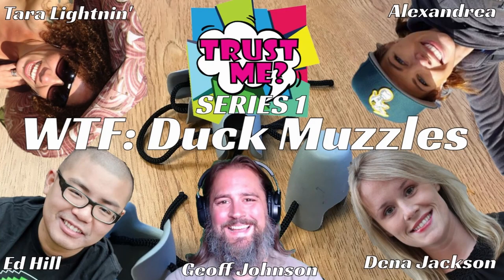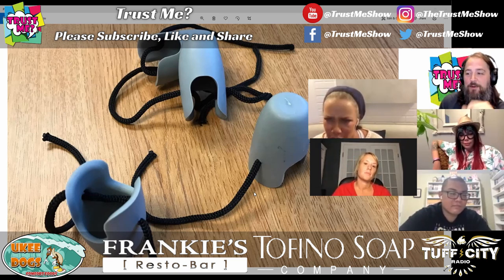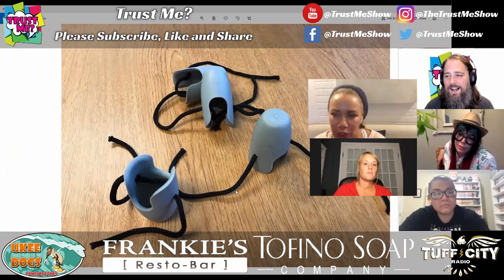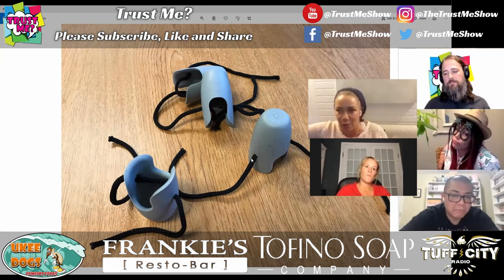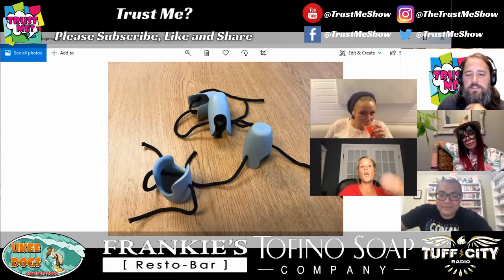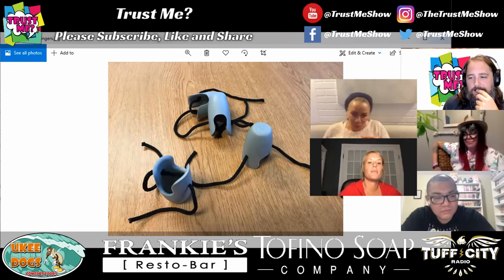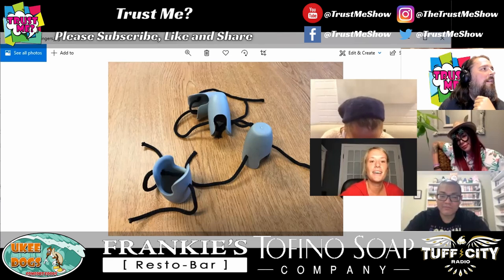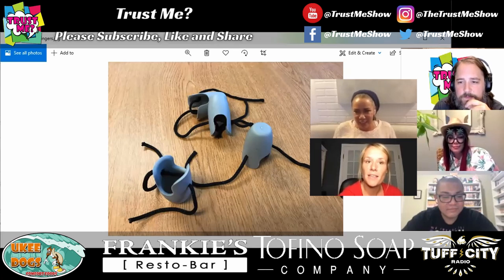Trust Me? WTF - Duck Muzzles, Gnome Splints, Human Centipede Accessories or a Special Gift?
In this, the first bonus round of the first series of Trust Me? the panel takes guessed at a the nature of a mysterious object. It's a "wrong answers only" sort of affair. but we wouldn't expect this lot to come up with a right answer, anyway.

Trust Me? is a light comedy web series based on the classic celebrity panel show. Framed as a game show we welcome a revolving cast of comedians, musicians, actors and others try to mislead, confuse and entertain each-other with true and false tales.

This first series features a great lineup of panelists;
Originally from Taiwan, Ed is an award winning comic who moved to Vancouver, British Columbia, thinking he was on vacation at his father's discretion. Since then, Ed has performed all over the world. He was voted "Best Vancouver Comedian of 2016" by Vancouver Courier Magazine, and "Best Vancouver Comedian of 2015" by Vancouver Courier Magazine and The Georgia Straight, and named "Comic to Watch" in 2018 by Reader's Digest Magazine and in 2015 by Canadian Immigrant Magazine. He has also appeared on AXS TV's "Gotham Comedy Live", "Laughs" on FOX, TED talks, Bite TV’s “Stand up & Bite Me”, and XM Radio’s “Laugh Attack”. He was also invited to perform at the Just For Laughs Northwest Comedy Festival, Comedy Masala in Singapore, Live Comedy Club in Taiwan, the Hong Kong Comedy Festival, NXNE, San Francisco Comedy Festival, and many more. Ed's tweets have also been featured on "The Tonight Show with Jimmy Fallon", Buzzfeed, The Huffington Post, DOSE, and Distractify. Ed is still currently on vacation with his potato-like dogs.

Dena Jackson is a Toronto based comedian, speaker, writer and host of the Ego Podcast. Her fearless writing and ability to connect with a wide range of audiences has asserted her as one of the top young comics in Canada. Jackson’s writing has been featured on CBC Comedy and the Beaverton and she’s delivered several talks for university and corporate audiences including a TEDx focused on mental health and mindfulness. As a comedian, Jackson’s performed at clubs and festivals throughout North America including JFL 42 Festival, SheDot Festival, Guelph Comedy Festival and Gilda’s Laughfest. She’s also had the privilege to be part of multiple shows in Alaska for the U.S. Military. Her debut album, Blue Lights reached the top of the iTunes Comedy Charts and can be regularly heard on SiriusXM Radio.

Alexandrea Bjola-Deilets
Film and television sound engineer and odd costume enthusiast, Alexandrea's gonna be a star, one day. unless someone important sees her on this show

Tara Lightnin'
 Professional singer and competitive drinker Tara Lightnin' has been known to tell a story or 2

This series is supported by our partners at;
Liminality Corporation
Tofino Soap Company
Ukee Dogs Taqueria
Frankie's Resto-Bar
Tuff City Radio

Trust Me? is produced in Ucluelet, British Columbia on Vancouver Island and hopes to give Canadian entertainers a fun outlet to engage with their audience. We record over Zoom and edit using DaVinci Resolve

Created By: Geoff Johnson & Tara Halil
Technical Consultant: Alexandrea Bjola-Desilets
Design, Editing and pretty much everything else: Geoff Johnson
Theme Song: Geoff Johnson & Tara Halil
Original Logo Designs: Bruce Heslop

Thanks to our friends and fans, we'll forever be stealing inspiration from you and this is all the recognition you'll get
Produced in Ucluelet, BC at Ballistic Pig Studios